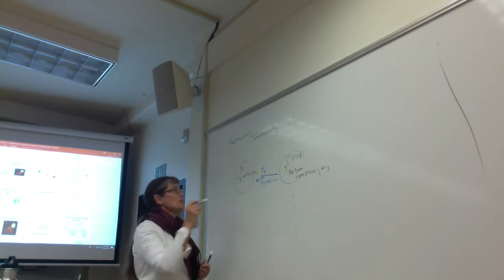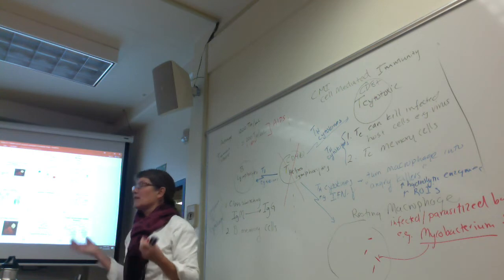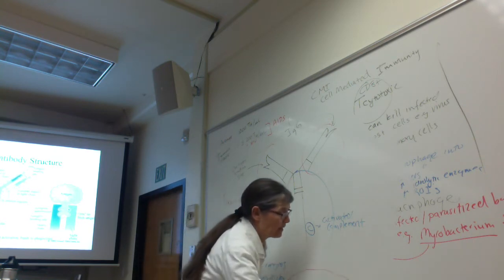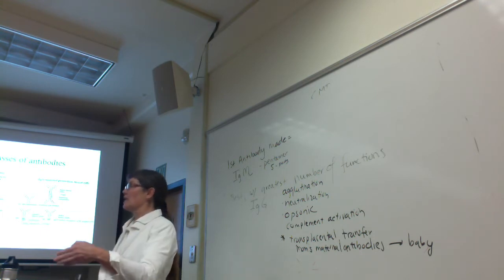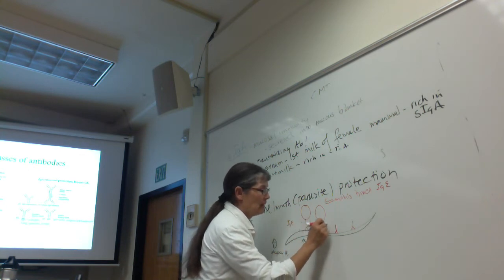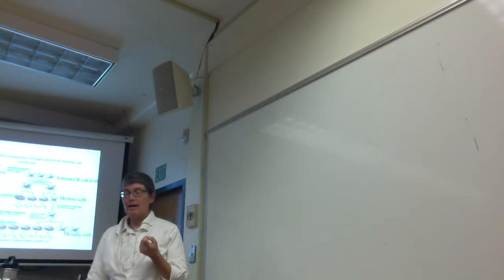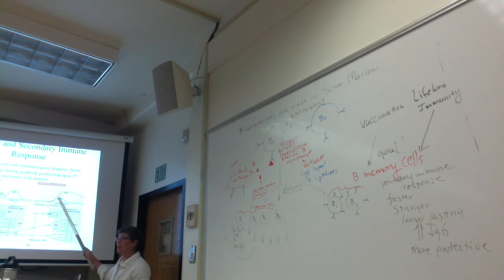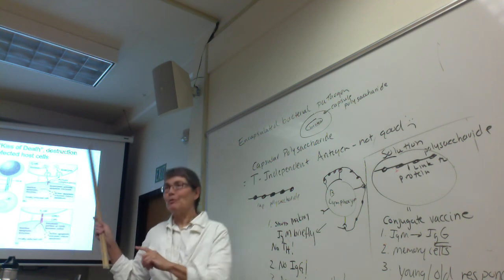movie in Last LEcture Finish Immunity Thurs DEc 12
last lecture 2019 Fall Immunity